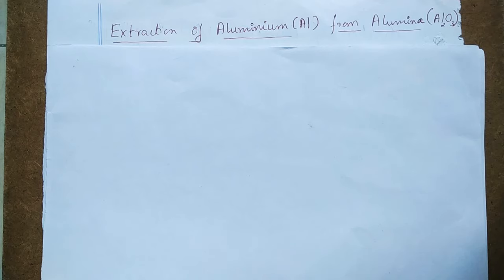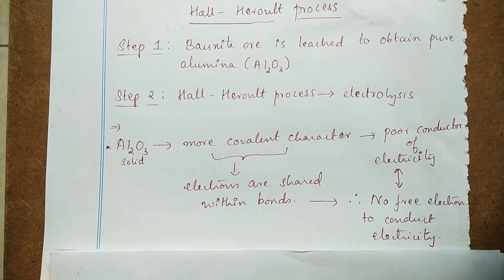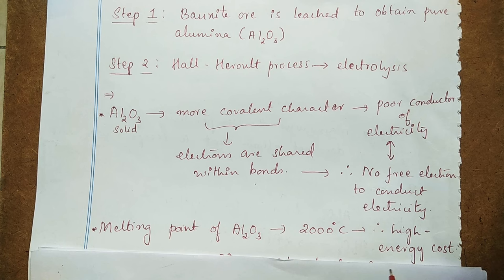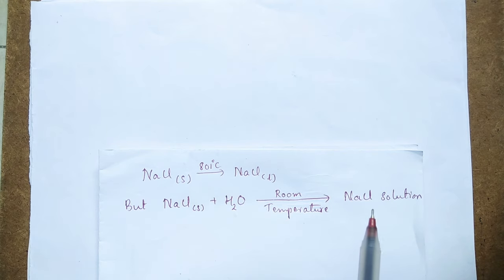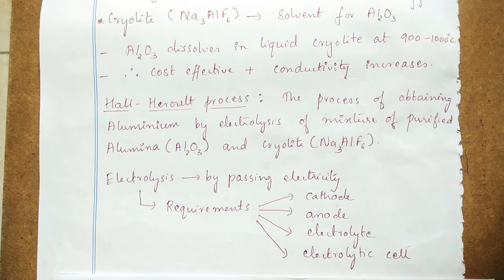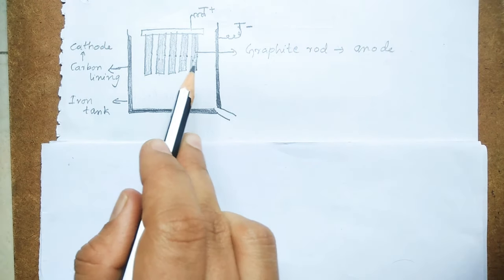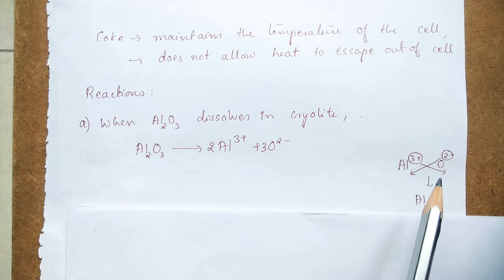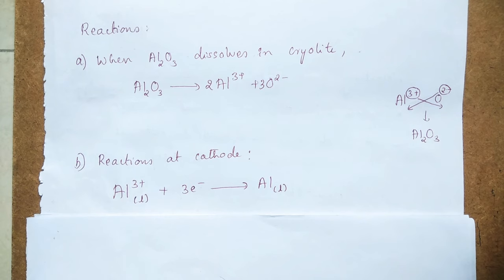Extraction of Aluminium from Alumina- Hall Heroult process | Class 12 Chemistry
* explain various steps involved in Hall-Heroult process along with the chemical equations.
* draw neat labelled diagram of electrolytic cell involved in Hall-Heroult process